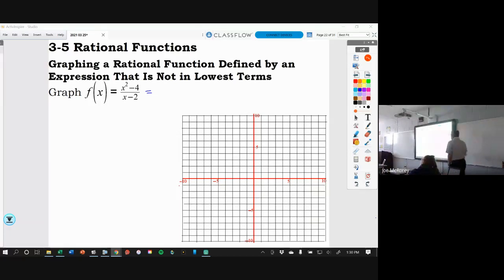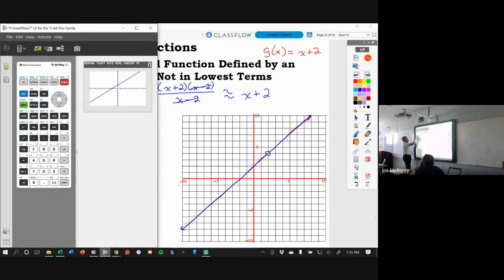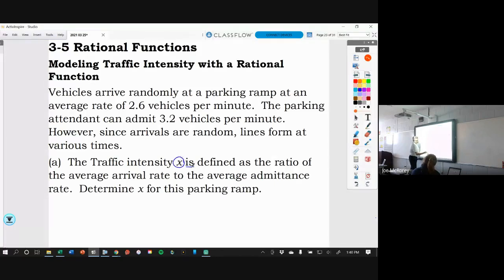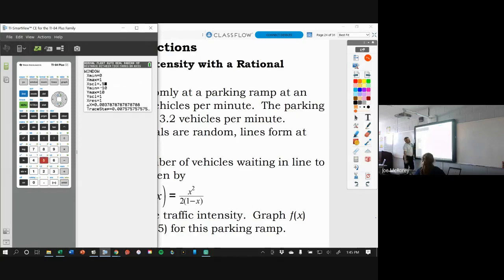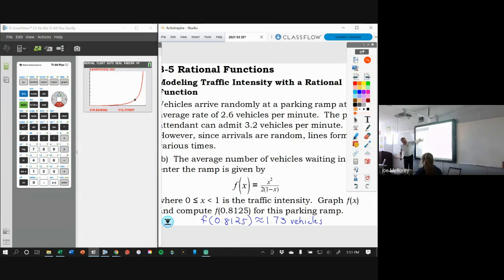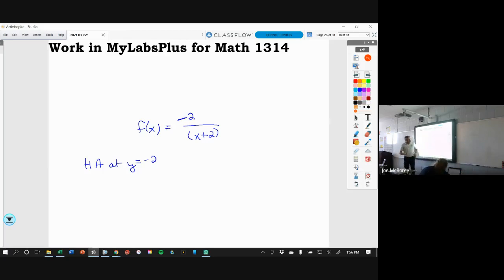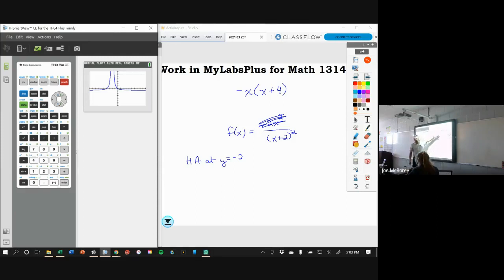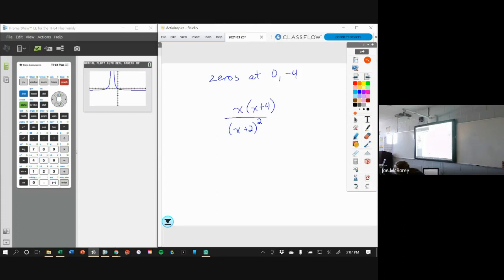3-5 Rational Functions (Part 4)